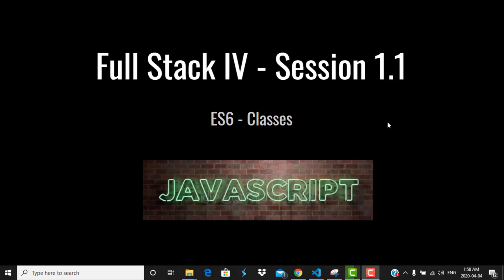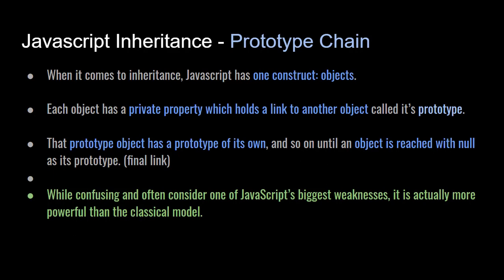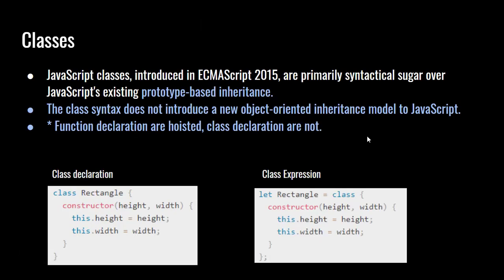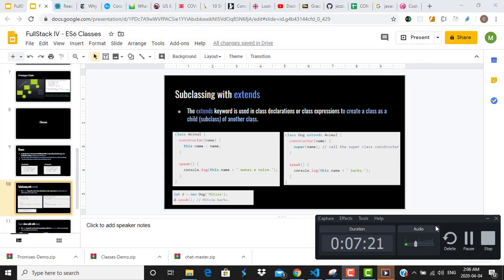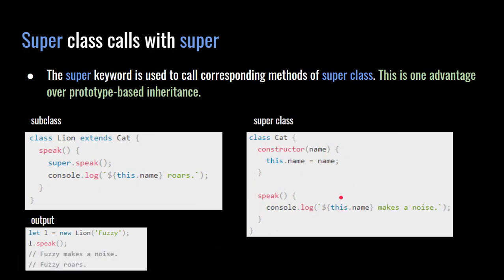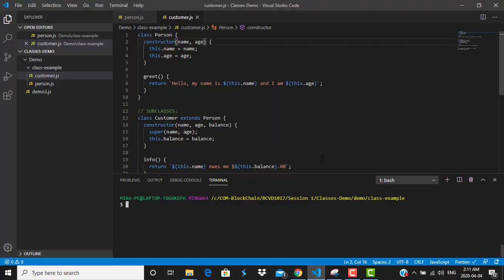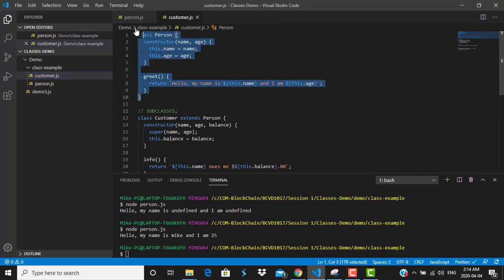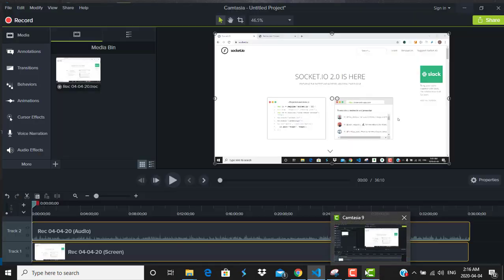JavaScript - ES6 Classes